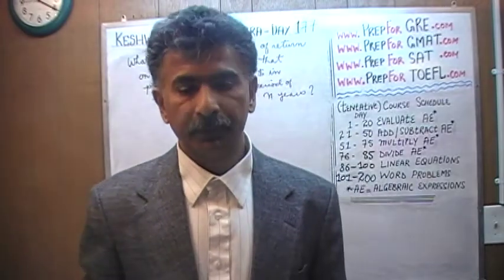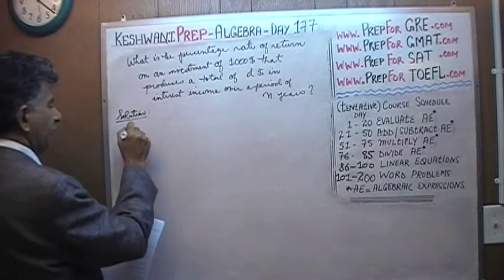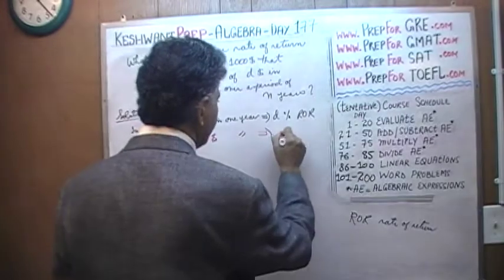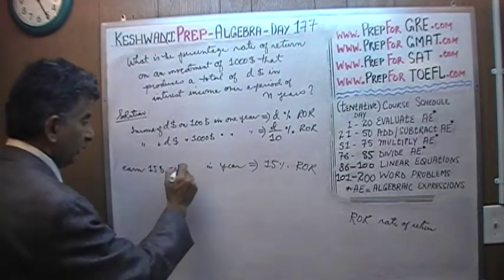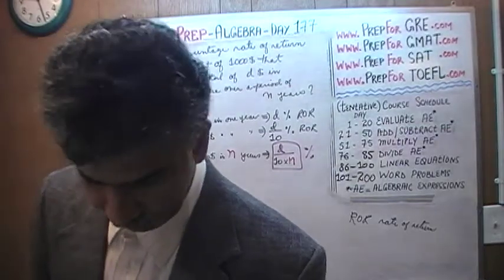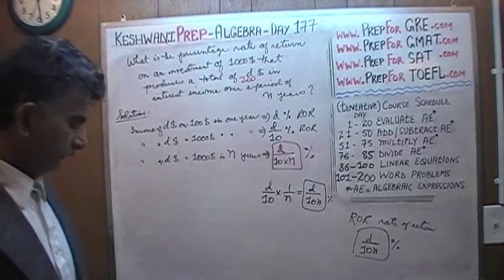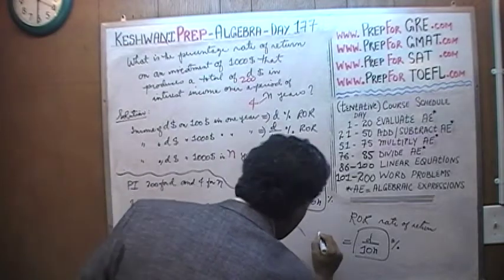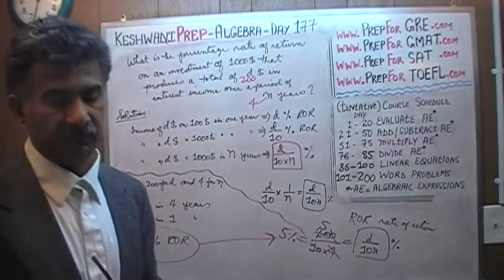Algebra Help Day 177 Word Problems - Prep Tutor via Skype - ACT, SAT, GRE, GMAT, TEAS, TOEFL